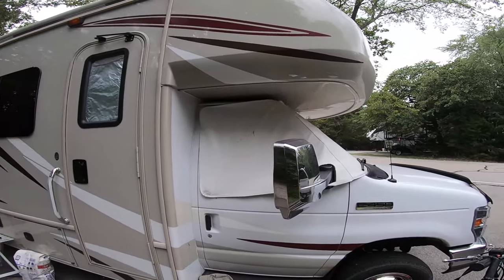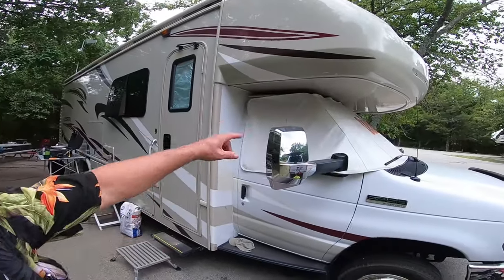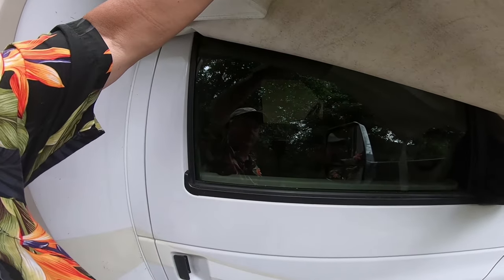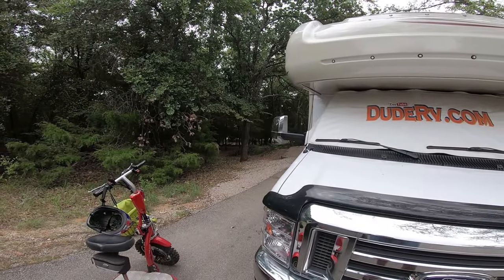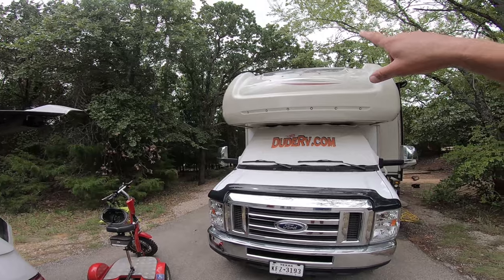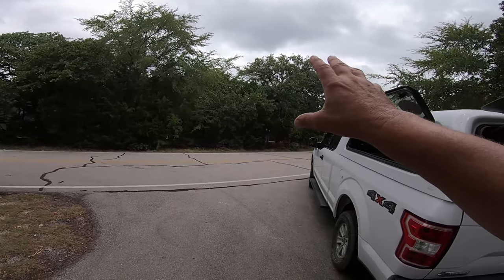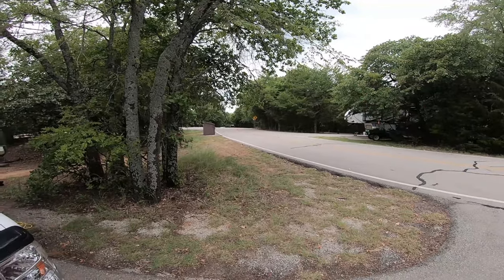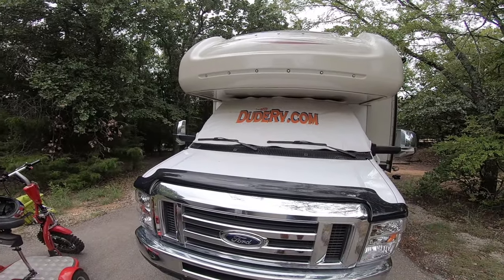RV Camping In The Heat Hacks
If you are camping in Texas in July and August then you really need some RV camping in the heat hacks! Many Rvers in Texas choose to stay home in the hottest months of the year, that means RV camping opportunity!
I you know a couple of great RV camping in the heat hacks then you can camp in some premium sites that you may not be able to get into during the cooler seasons.

Over the years I have found several RV camping in the heat hacks and in this video I am going to share a few of those RV camping in the heat hacks.